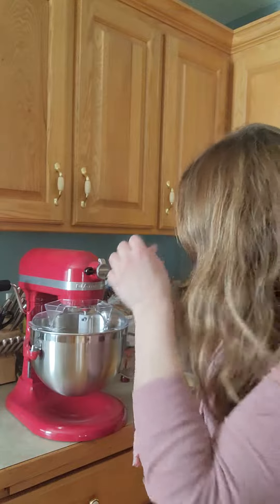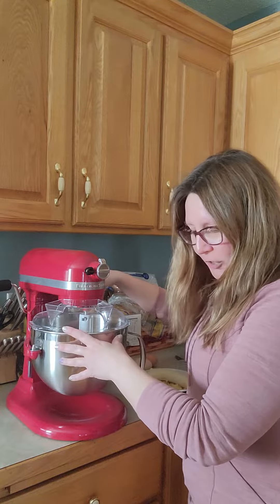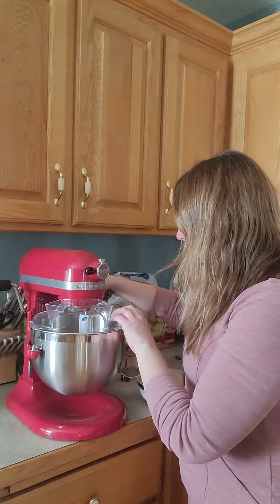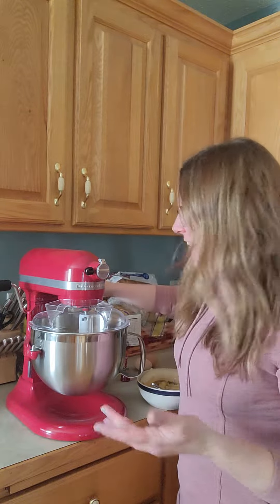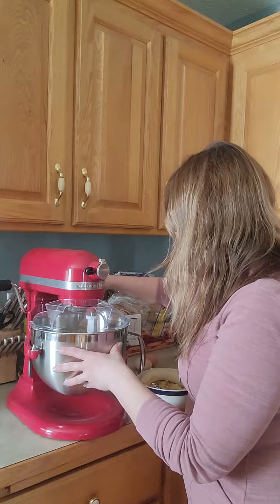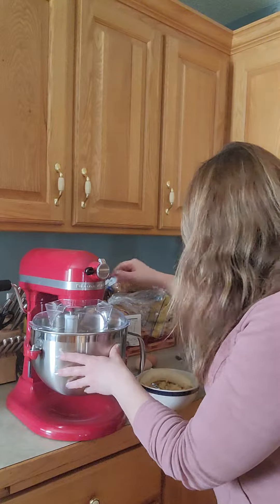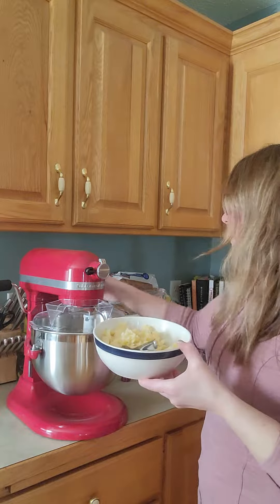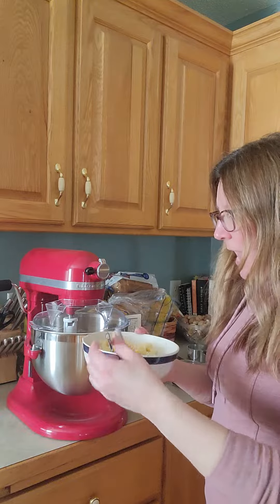Banana Bread Part 1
I decided to make banana bread as a back to school treat for my kids.  I will post the recipe in a blog this week.  I hope you all enjoy and get motivated to try something new.

if it's not out there yet, keep checking. I'll put it up!😊